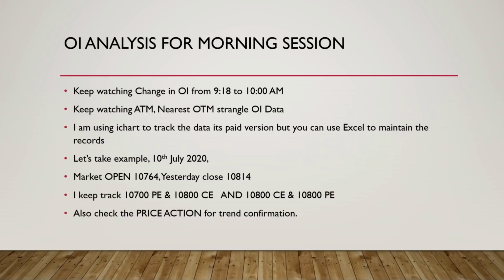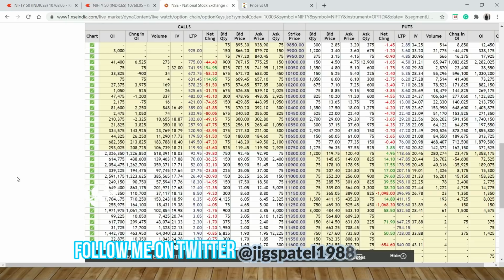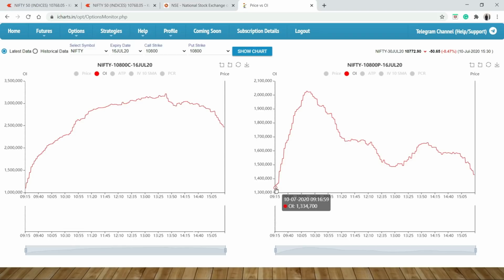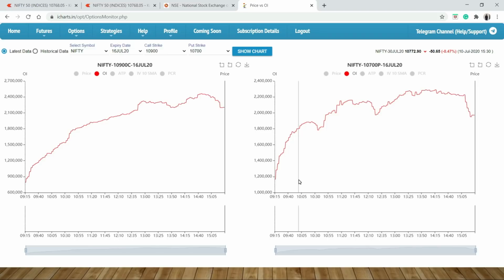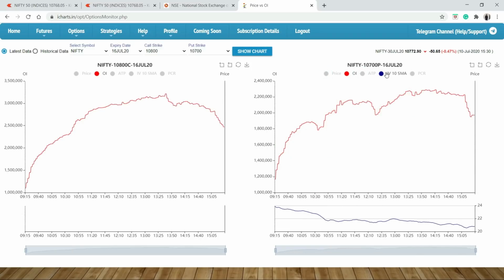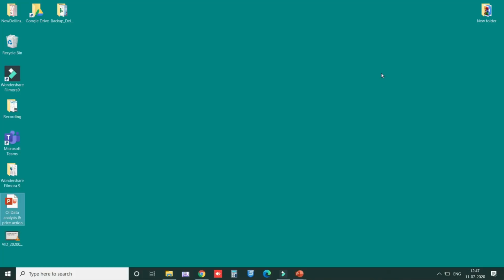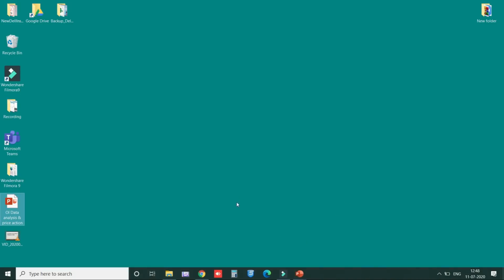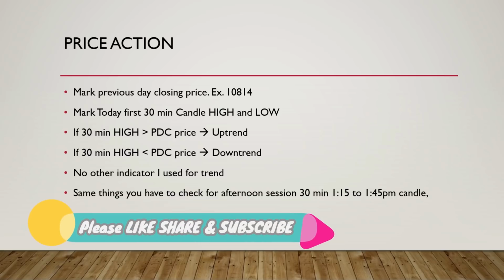OI Data Analysis & Price Action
We created this channel For education purpose of traders.
 We will try to bring prosperity in your life. Trading is an ART.
No trade recommendations, PLEASE CONSULT YOUR FINANCIAL ADVISOR BEFORE INVESTING.

Topics covered in this video:
OI Data Analysis and Price Action
Price VS OI
Technical Analysis